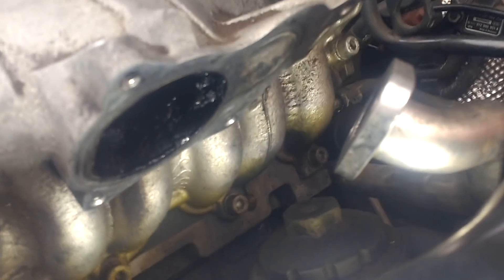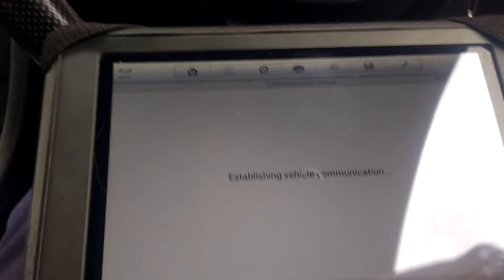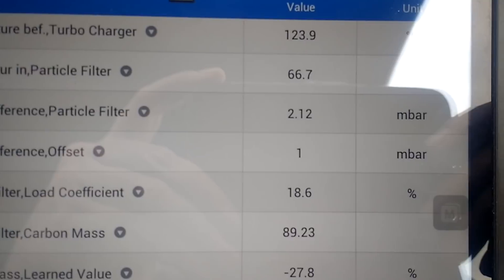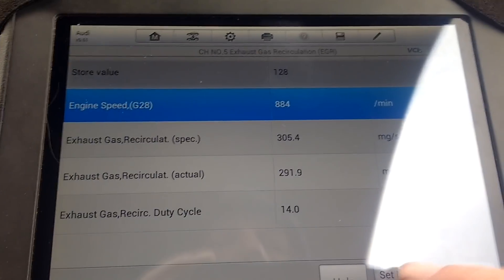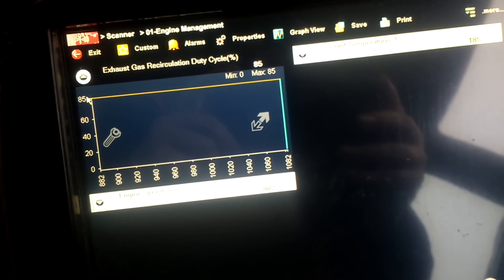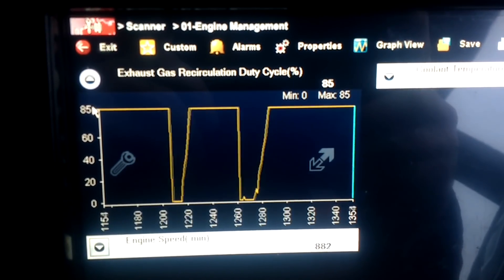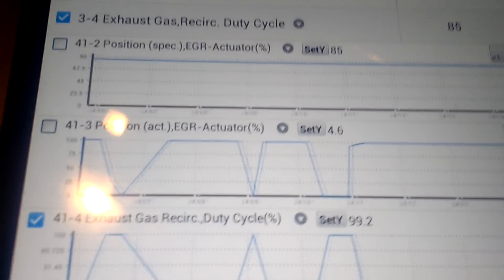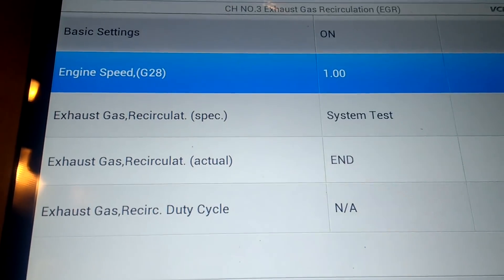Audi A4 Egr Surging- Final Call for Tonight!!!